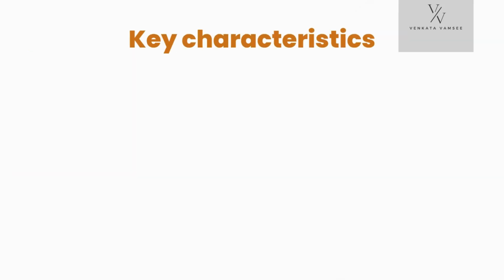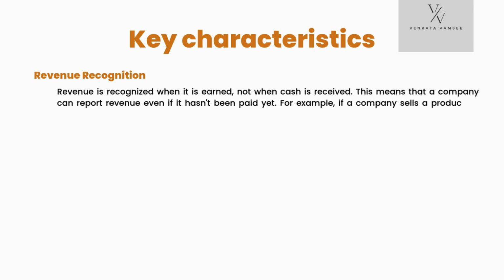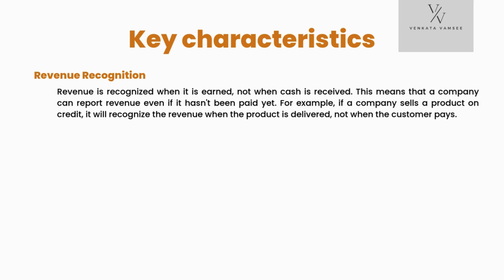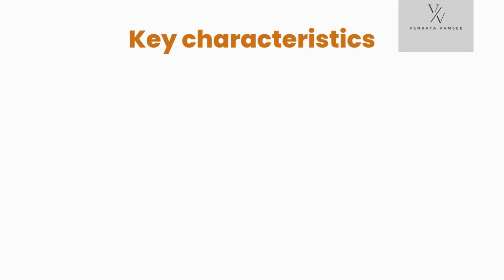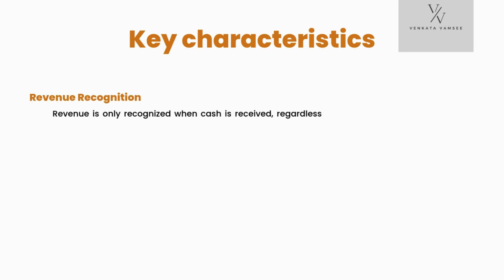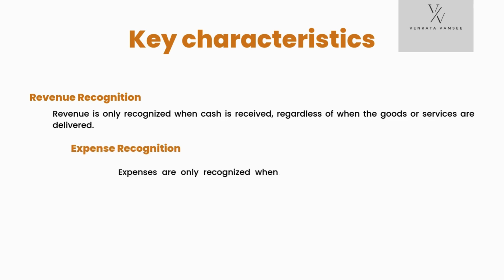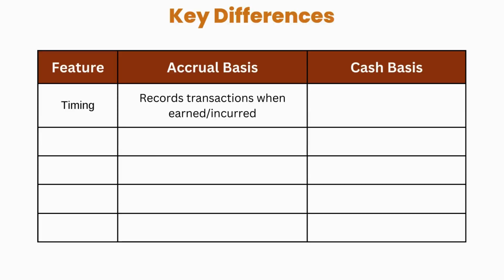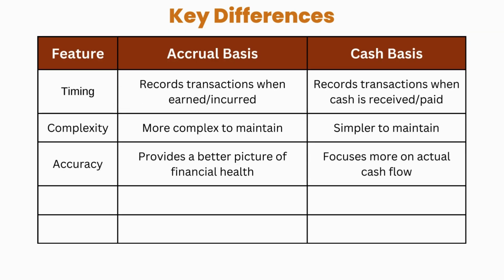Learn Accrual vs Cash Basis Accounting in 5 Minutes